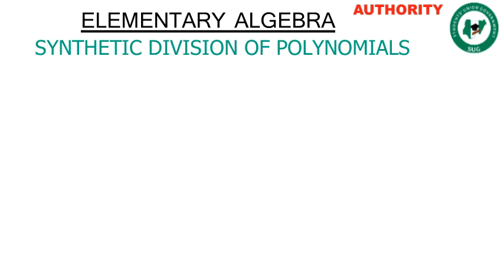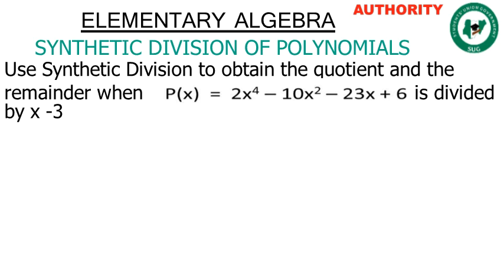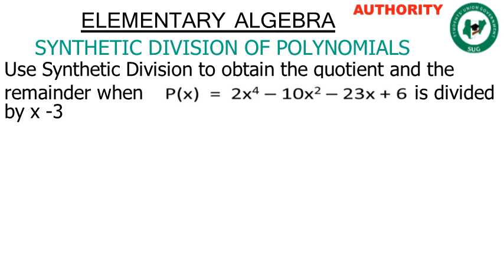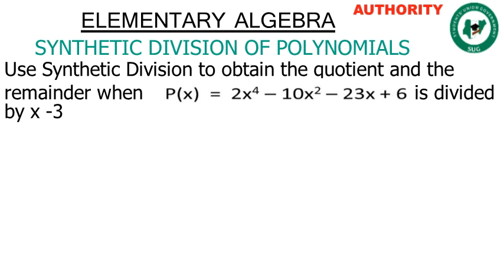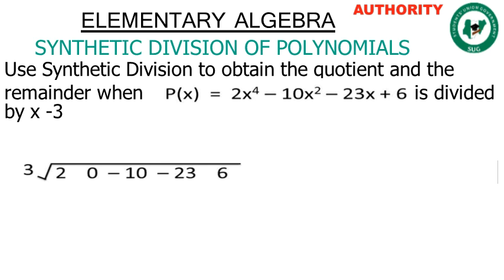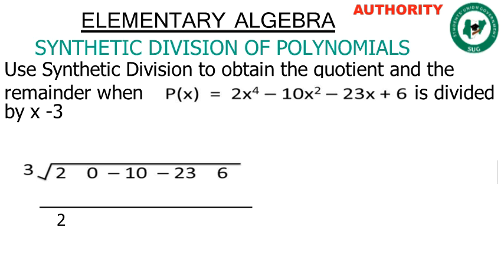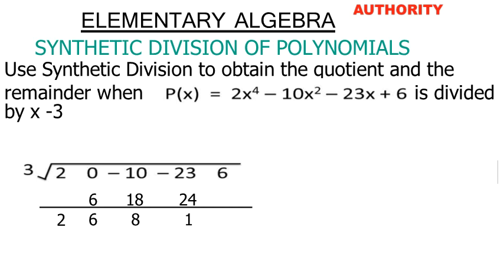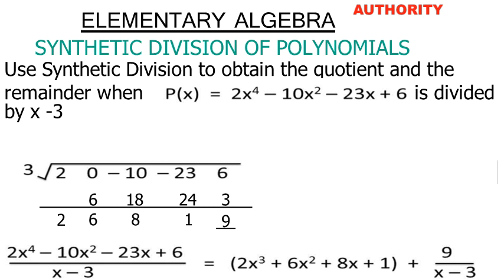HOW TO SOLVE SYNTHETIC DIVISION OF POLYNOMIALS 01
This is step by step procedure on how to synthetic division of polynomials